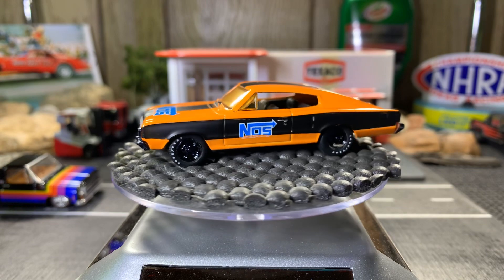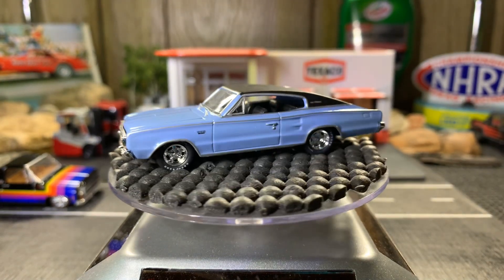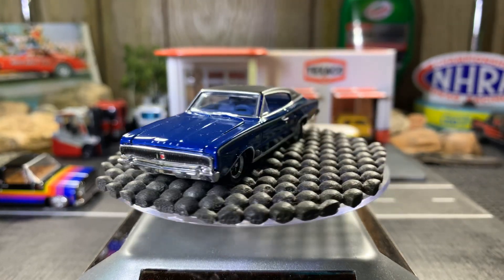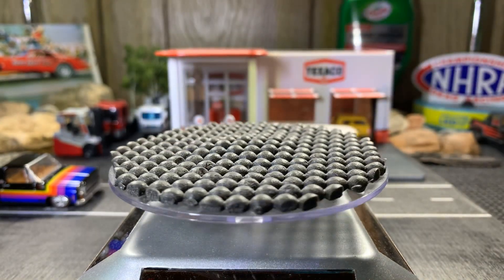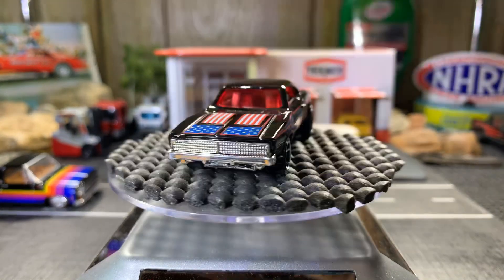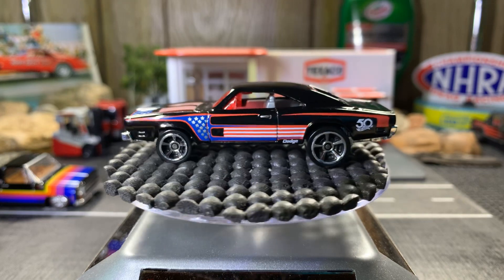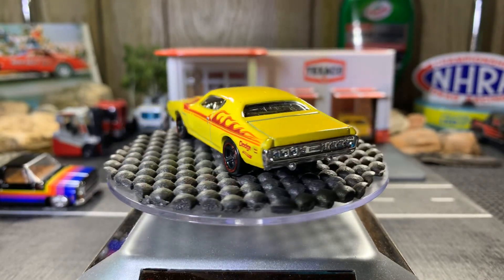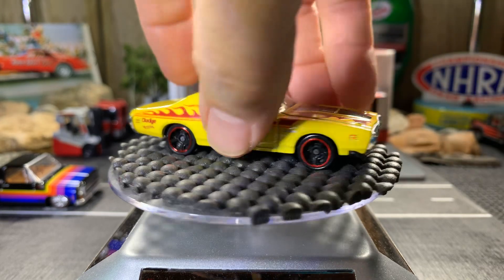Charger Collection 🏁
Adult Diecast Collector